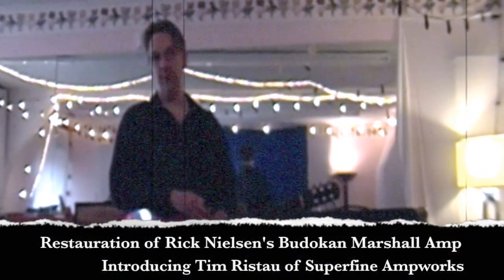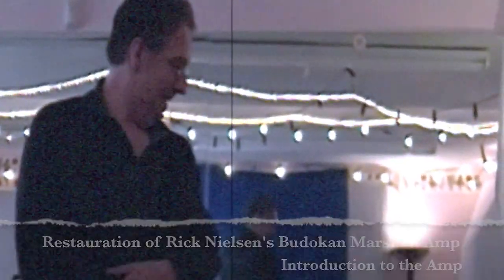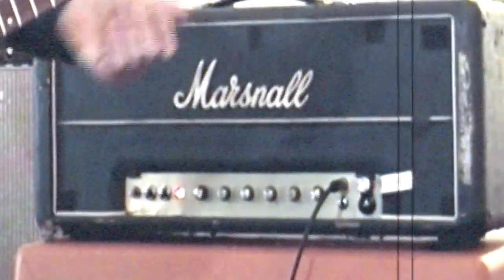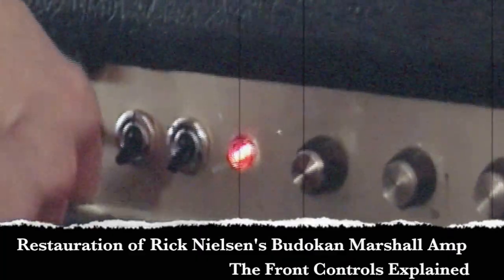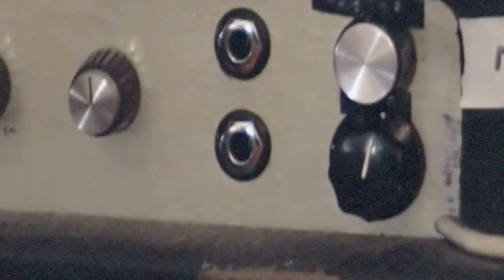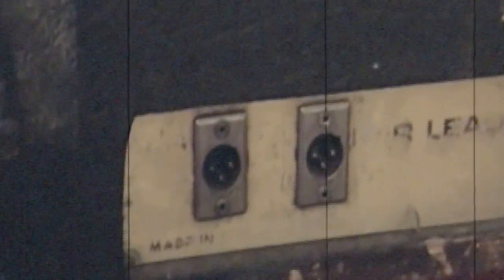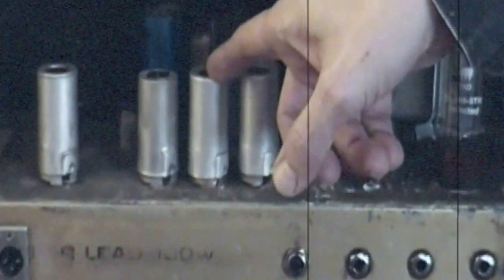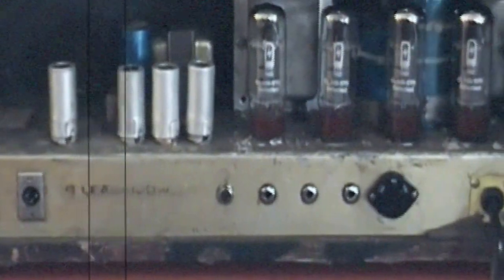Marshall Rick Nielsen Budokan